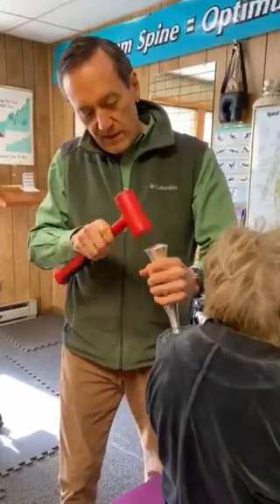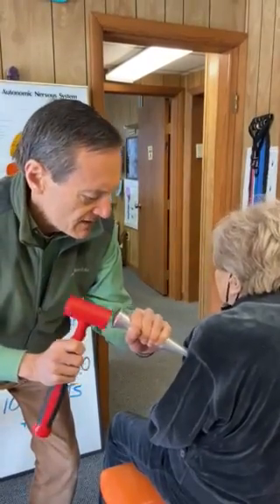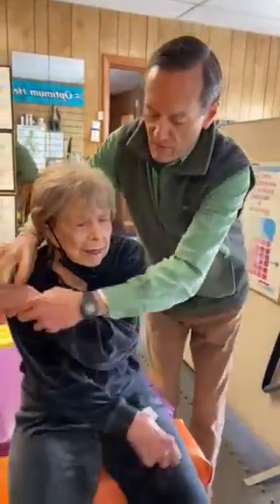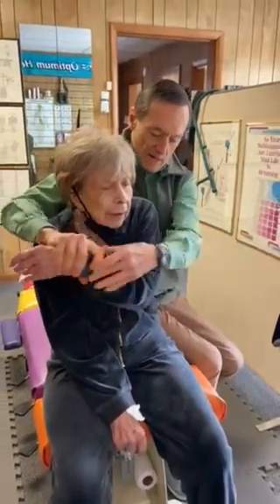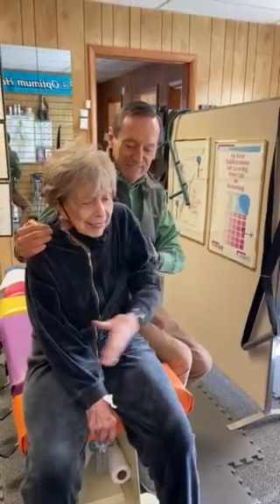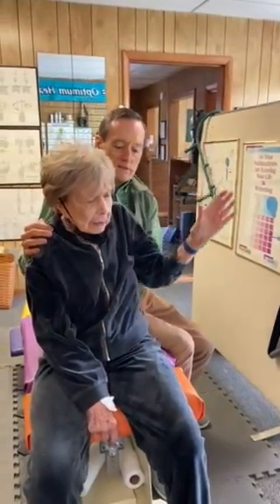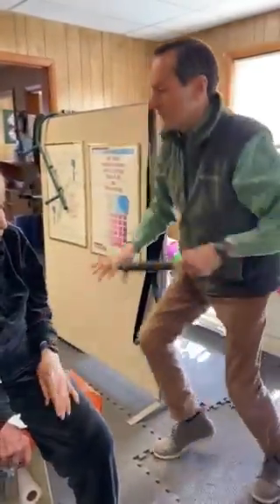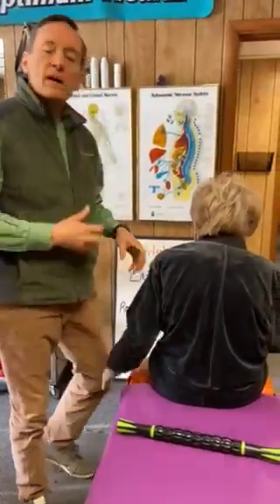**98 Year Old Frozen Shoulder** Hammer & Chisel Therapy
This lovely 98 yo lady had a shoulder injury 2 years ago and has was unable to use her left arm, went to orthopedist, physical therapy and to a personal trainer with no improvements. I performed the hammer therapy in conjunction with some soft tissue work and now she is returning to normal function. This is similar to the work of Dr. Beau Hightower